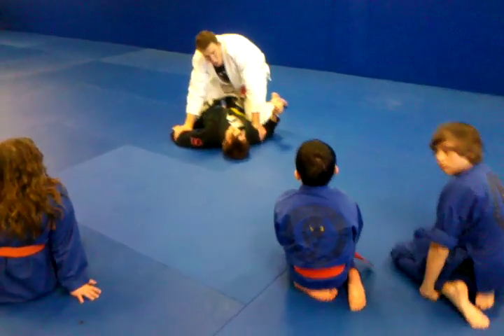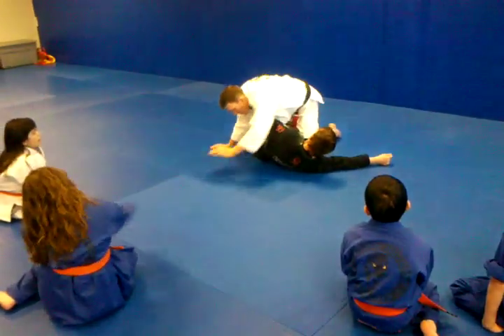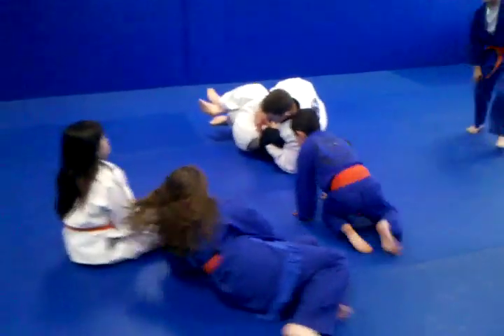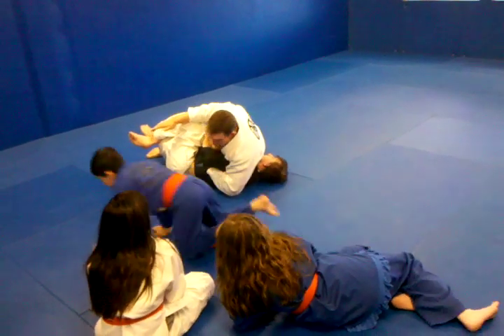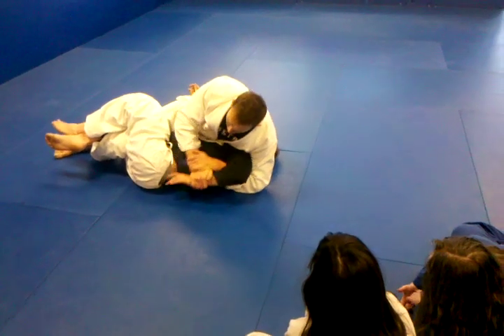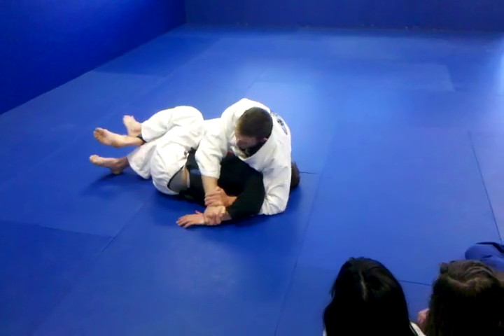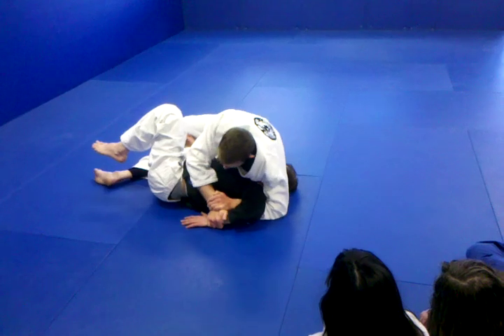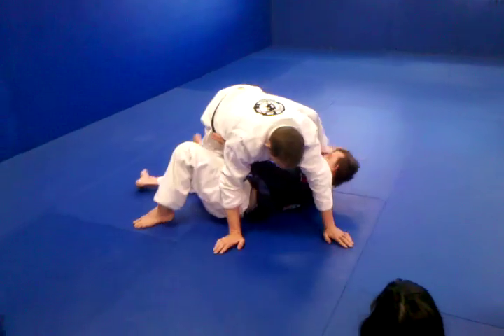Easton Brazilian Jiu-Jitsu Arvada - Kids Half Guard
Kids Half Guard